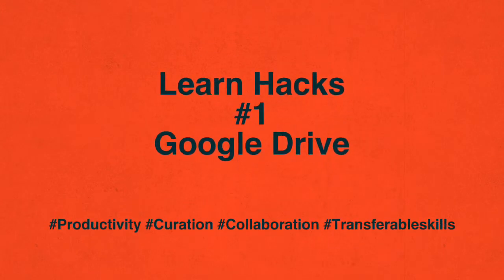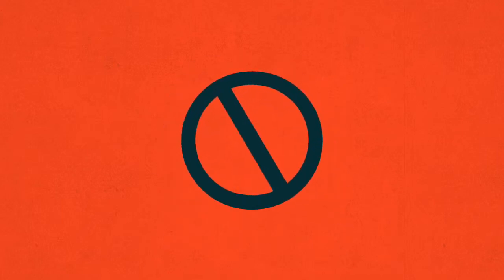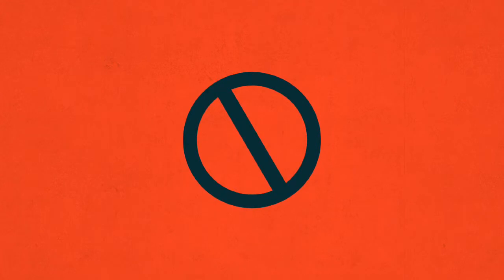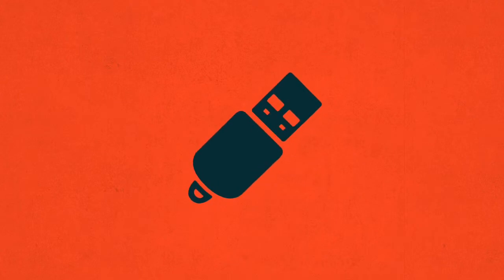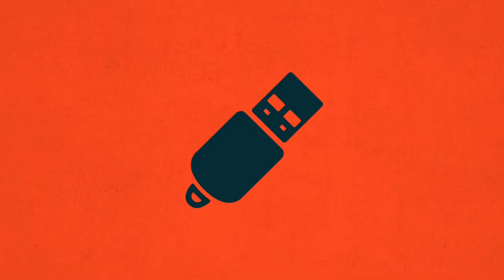Learn Hacks #1 Google Drive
Having access to your files wherever you are has become increasingly important to students, especially international ones. Local hard drives are fine and an awful lot better than those of years ago that would fail without warning, and whilst USB sticks bring with them portability, it’s incredibly easy to lose them, it happens all of the time. All too often students lose valuable work they have spent weeks working on because they kept just a single copy on a device smaller than your little finger. The alternative is to store your content in the cloud and Google Drive does this very well. Not only does Google Drive have a suite of in-house office and productivity tools but it is a file storage where you can keep just about anything, documents, videos, PDFs, anything. Google Drive also gives the option to download and store all of your files to a local folder on your computer or laptop,  so you can access the files you keep there without a web connection. It is important to mention that it is advisable to encrypt the Google Drive folder on your computer if you share it with others to prevent anyone gaining access to it, whilst you should never install Google Drive locally to a computer you do not own. Always take special care when sharing files and folders using Google Drive that you share them with the correct people. When accessing your Google Drive via the web on a public access computer always remember to log out after you finish. if you follow a few simple rules it will ensure you won’t ever have to look down the back of your sofa for that missing usb drive.

ScHARR information governance policy forbids the use of cloud based platforms such as Survey Monkey, Dropbox, Google Drive or Google Forms as a means of storing or eliciting identifiable information.

Under the terms of the Data Protection Act material that is identifiable or sensitive must not be transferred to countries outside of the European Economic Area.